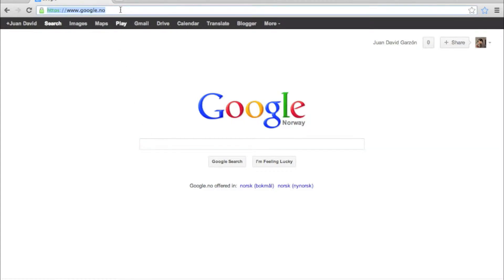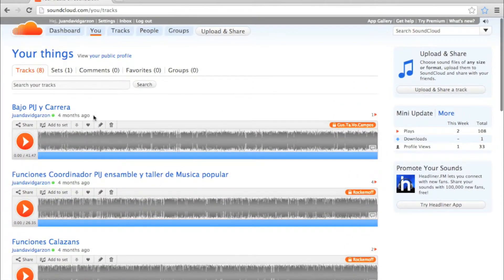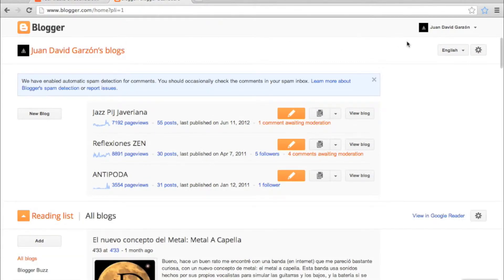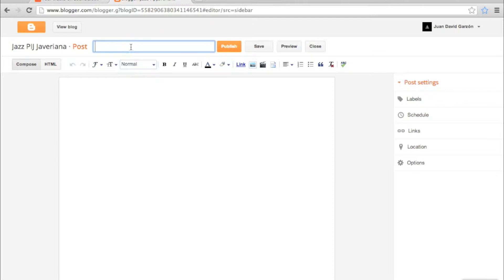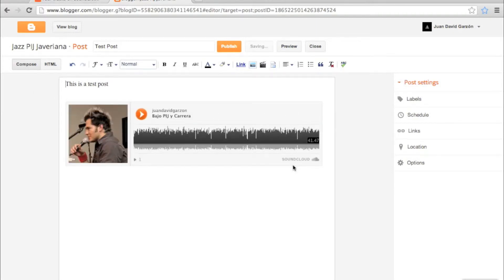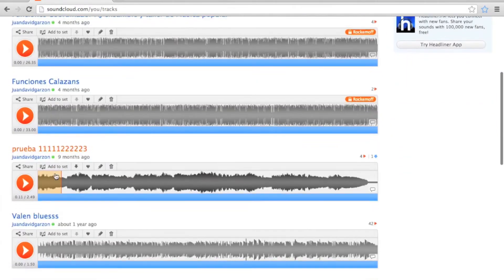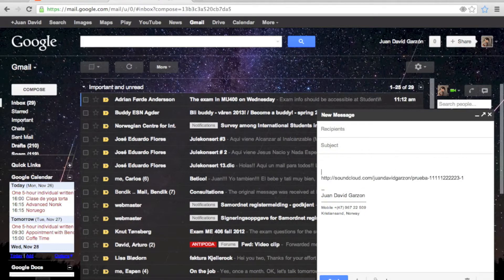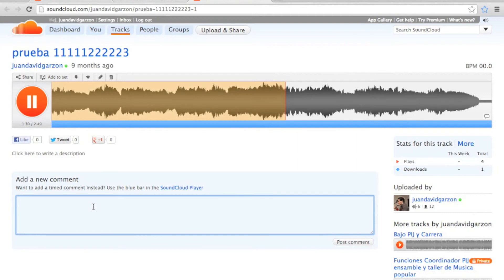Podcasting with SoundCloud